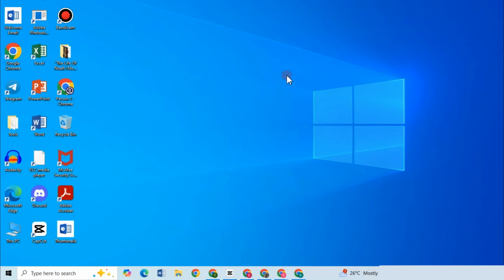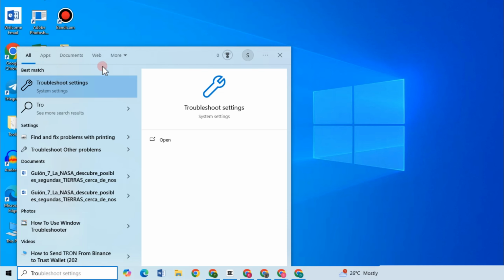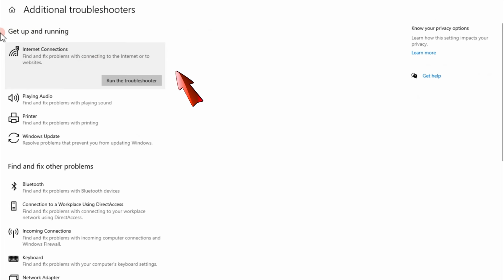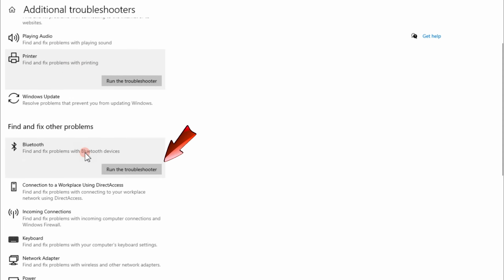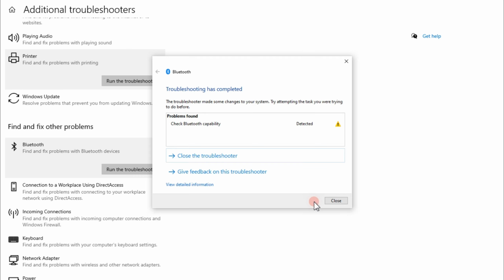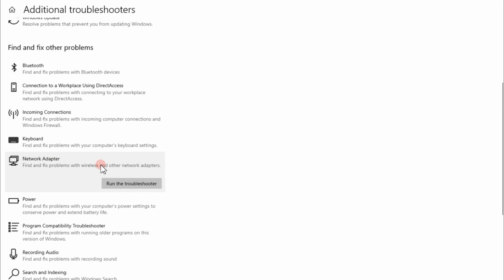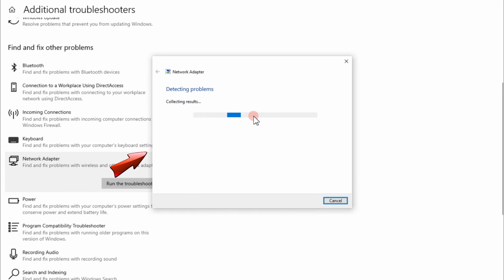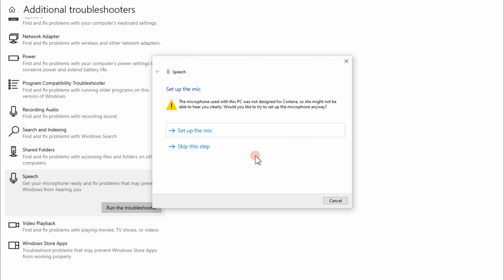How To Use Window Troubleshooter